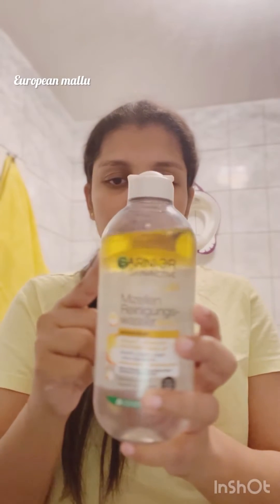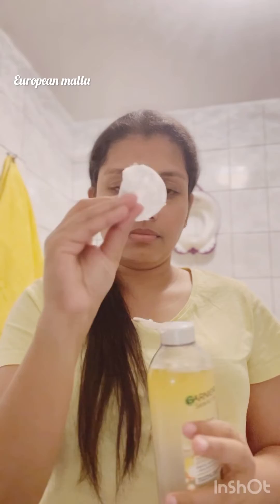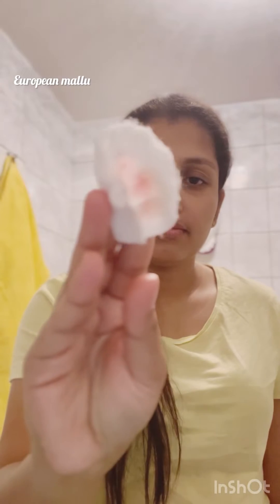നിങ്ങളുടെ മുഖത്തിന്റെ നിറവും തിളക്കവും കൂട്ടാൻ skin brightening